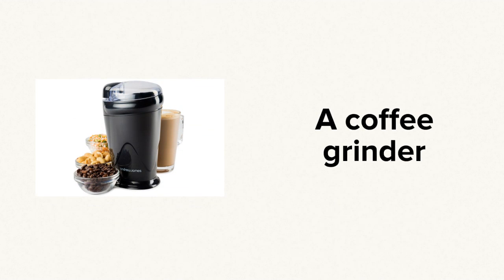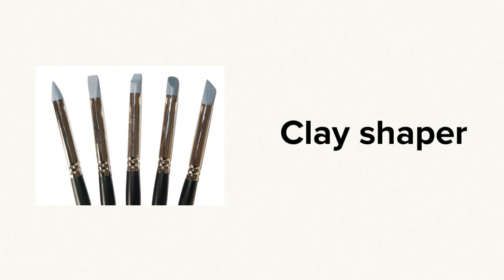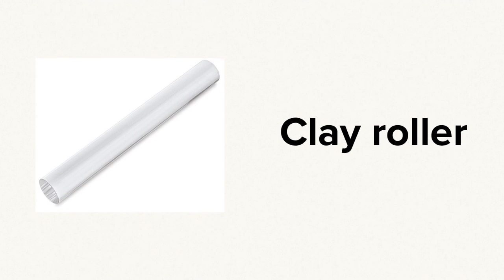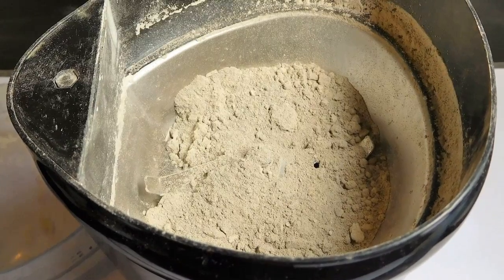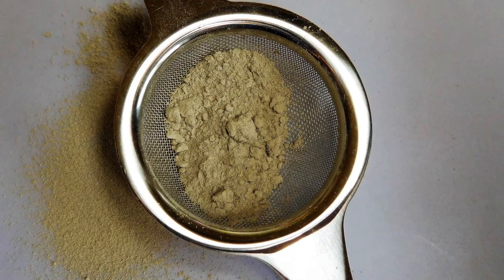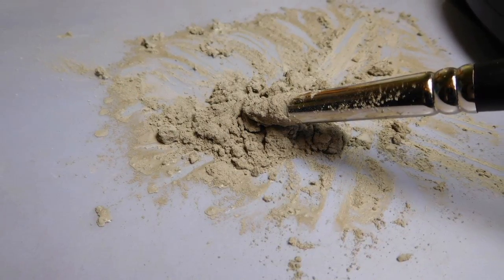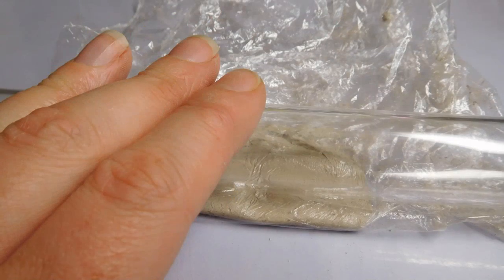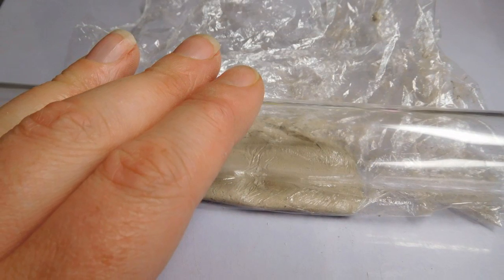Quick guide to reconstituting silver clay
Metal Clay Maker, Anna Campbell shows you how to turn your dried unwanted or broken silver clay pieces back into perfectly usable clay again. There is no wastage when it comes to silver clay - even your dust and tiny scraps can be turned into paste or clay to be used again!